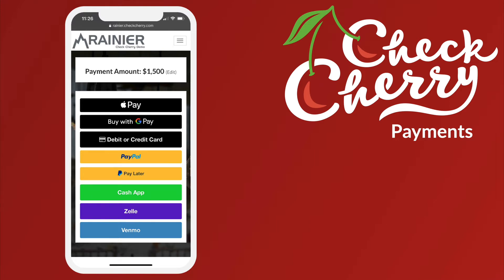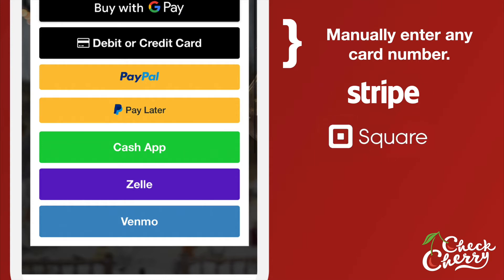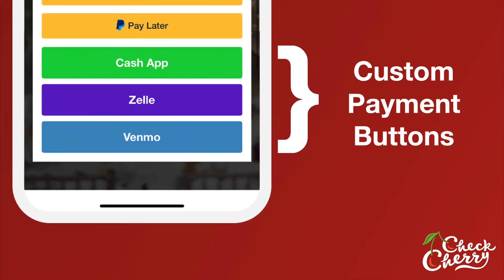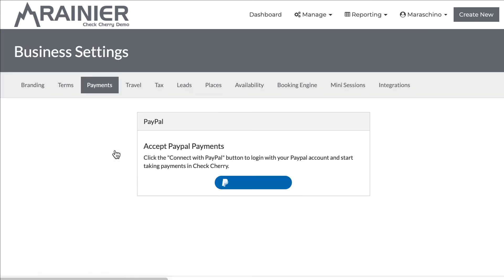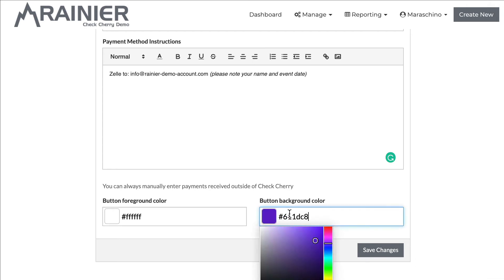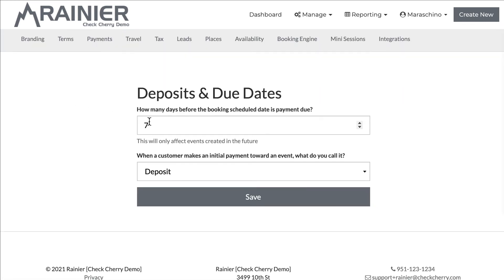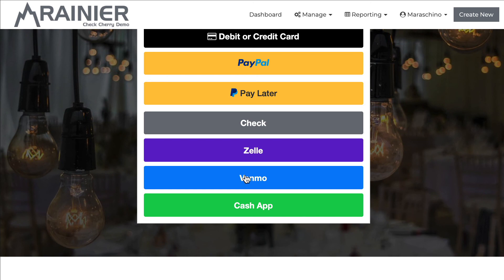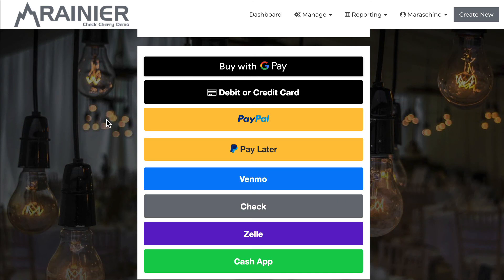Payments in Check Cherry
Learn more about how payments work in Check Cherry. Collect signatures and deposits with Apple Pay, Google Pay, Stripe, Square, PayPal, and more.